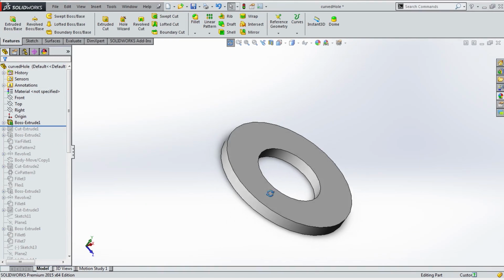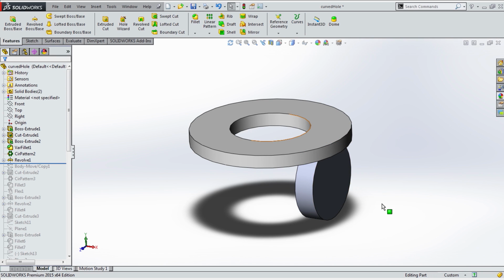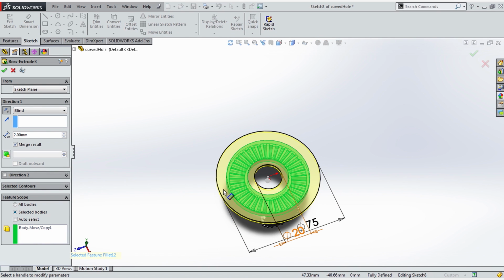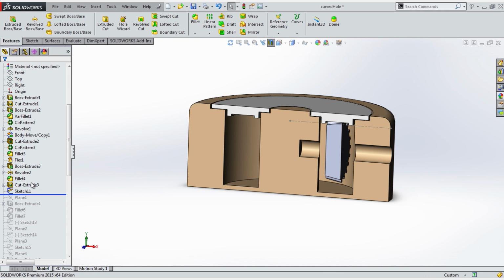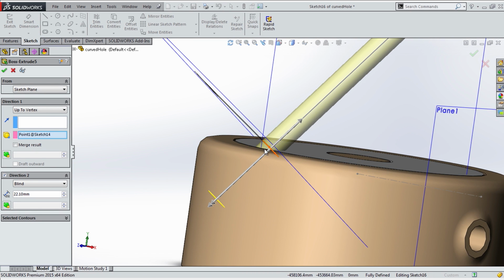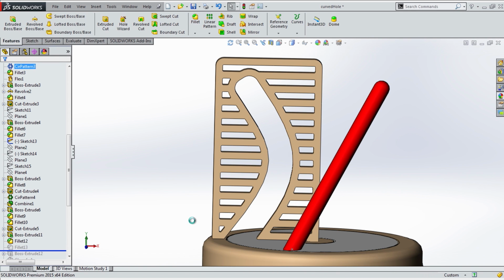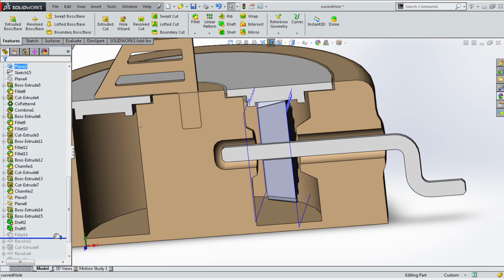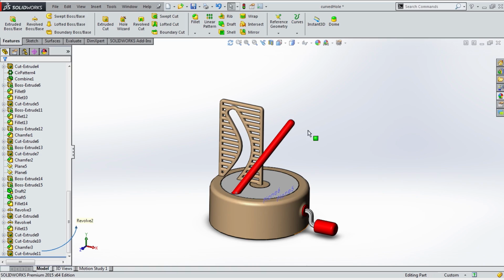Making the Straight Pole + Curved Hole Illusion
A run-through of the construction of my Straight Pole + Curved Hole Illusion desk toy. Modeled in Solidworks and printed in PLA and Woodfill.